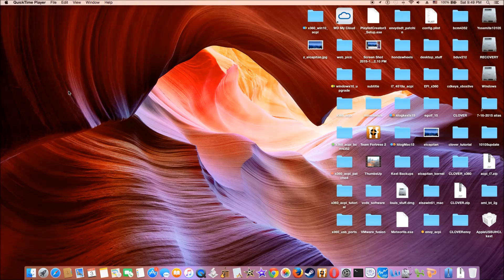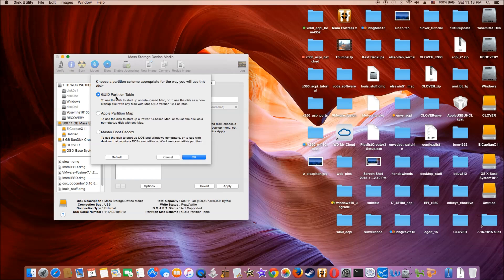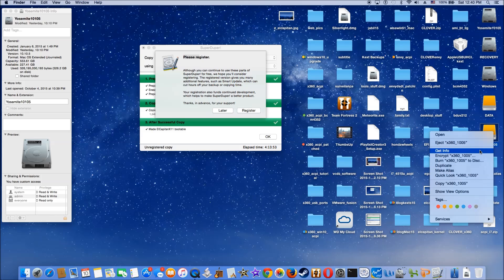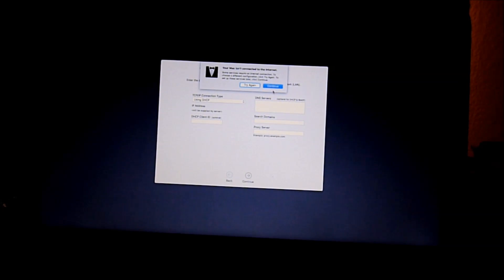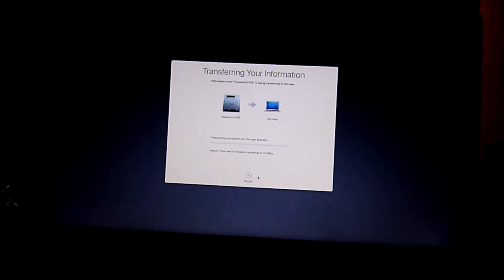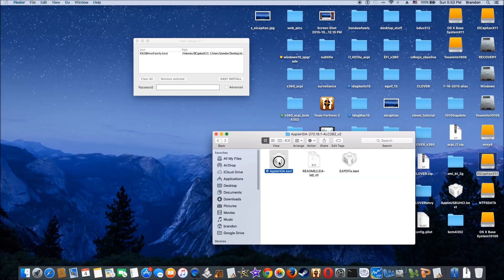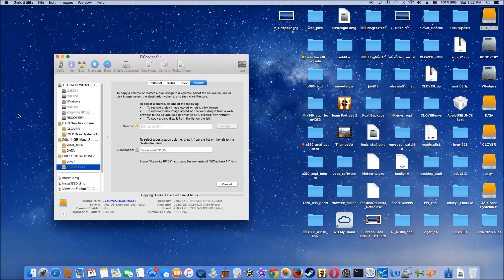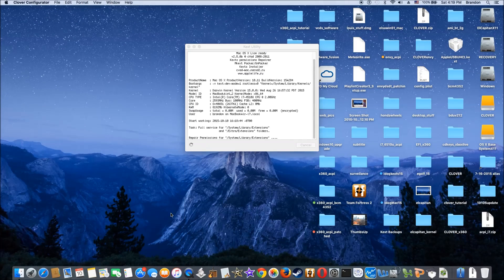How to update to El Capitan 10.11 from Yosemite 10.10.5 safely